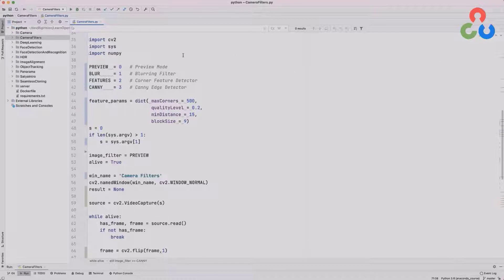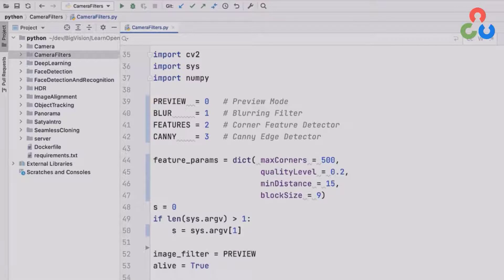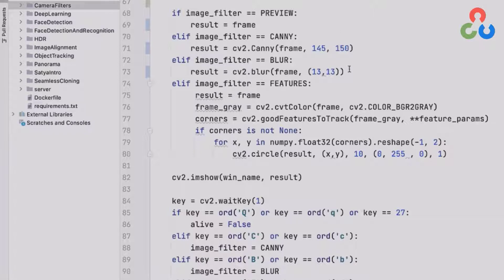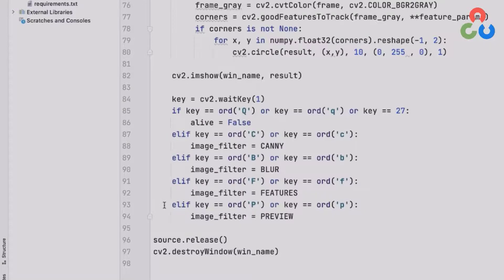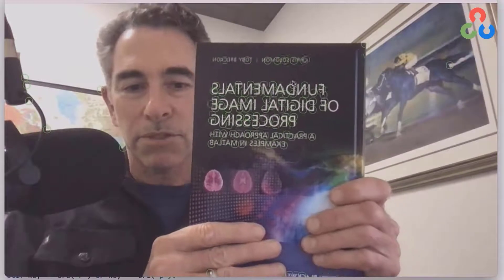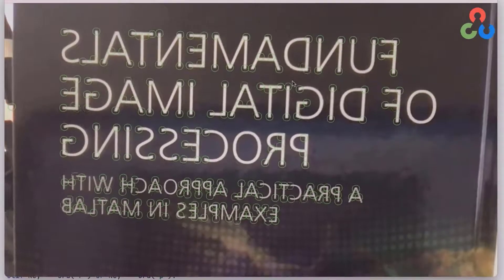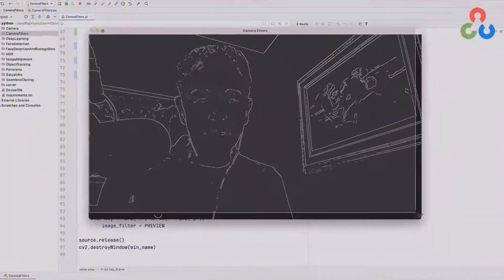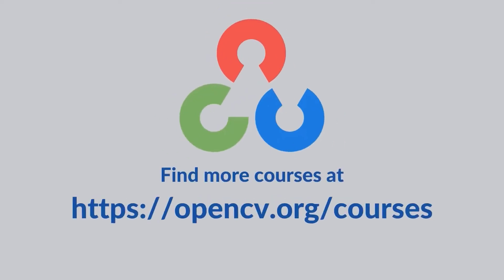Image Filtering in OpenCV | Getting Started With OpenCV Series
In this video, we will learn about one of the most common Image Processing techniques used in Computer Vision pipelines called Edge Detection. We will also show you how it works in real life by applying it on the live stream from the webcam.

❓FAQ
What is image filtering in OpenCV?
What is filtering in CV?
What is image filtering in Python?
What is image filtering example?